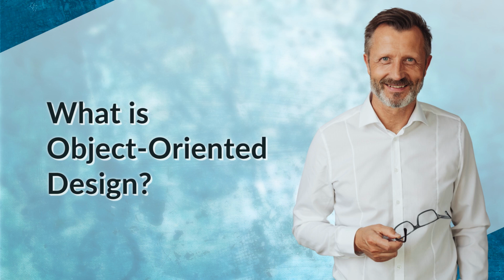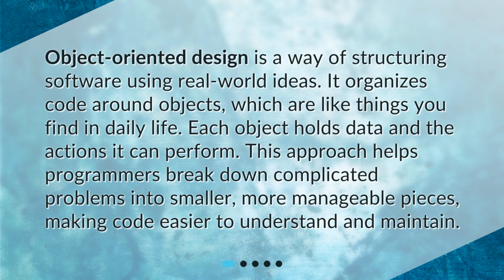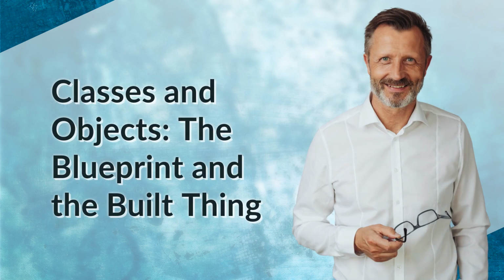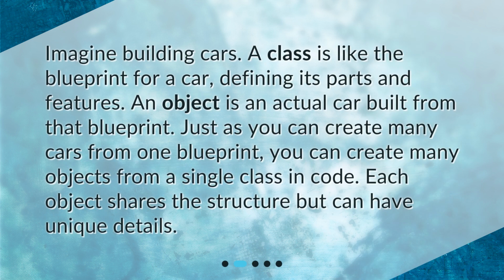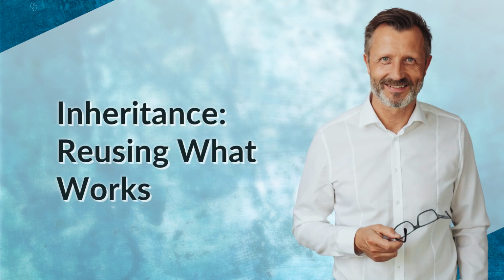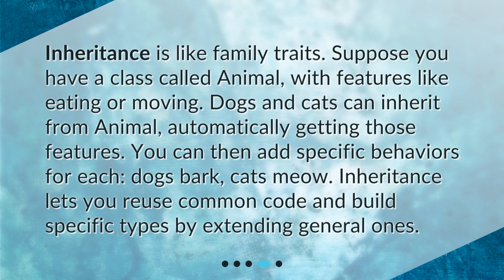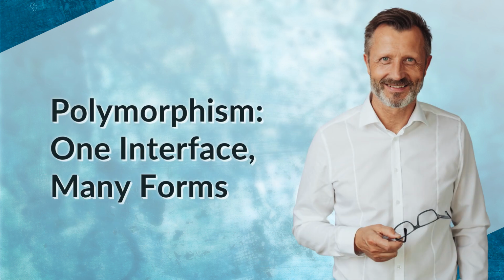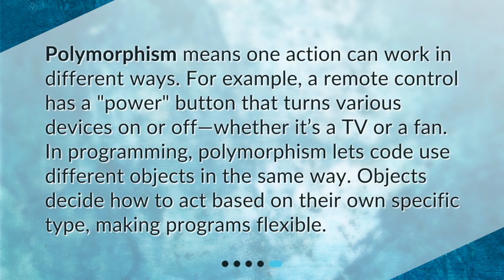OOP Made Simple: Real-World Coding Concepts Explained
OOP Explained Simply 👉 Unlock the basics of object-oriented programming with real-life analogies! Learn how classes, objects, encapsulation, inheritance, and polymorphism map to everyday scenarios. Perfect for beginners aiming to grasp essential coding concepts quickly and clearly.

00:00 🔹 What is Object-Oriented Design?
00:32 🔹 Classes and Objects: The Blueprint and the Built Thing
01:03 🔹 Encapsulation: Keeping Things Tidy
01:35 🔹 Inheritance: Reusing What Works
02:06 🔹 Polymorphism: One Interface, Many Forms

🏷️ object-oriented programming, OOP basics, software design for beginners, real world OOP examples, encapsulation explained, inheritance tutorial, polymorphism in programming, coding fundamentals, classes and objects, learn programming, beginner coding concepts

📌 Basic Computer Science Concepts 🔸 Object-Oriented Programming Principles 🔸 Object-Oriented Design: Real-World Examples for Beginners